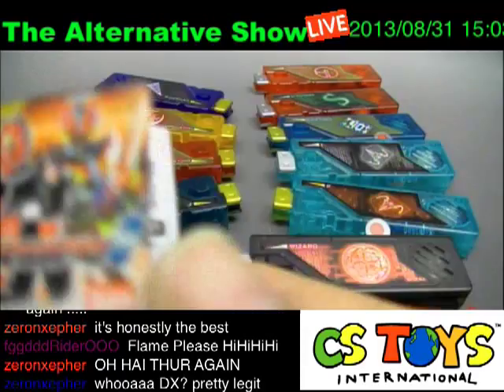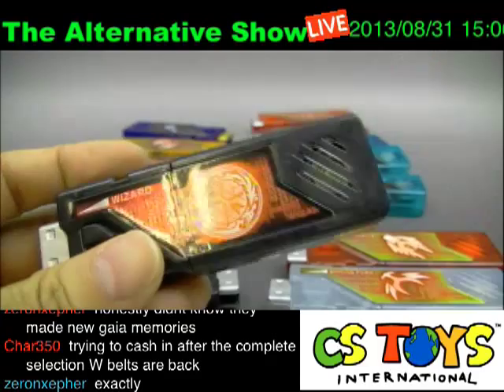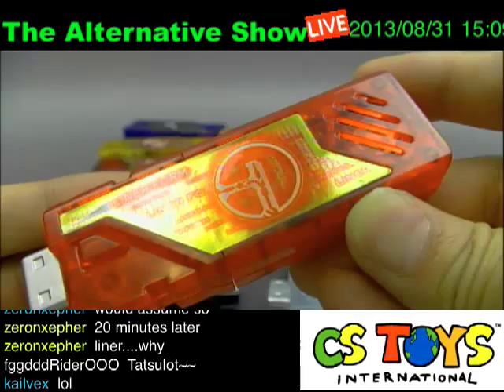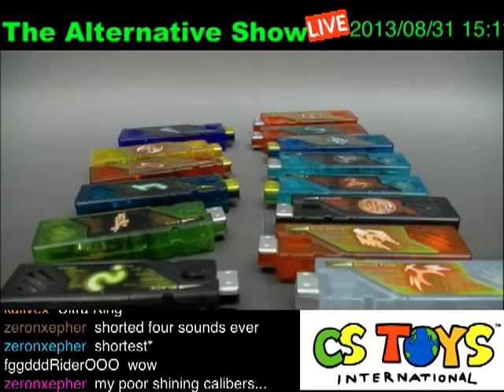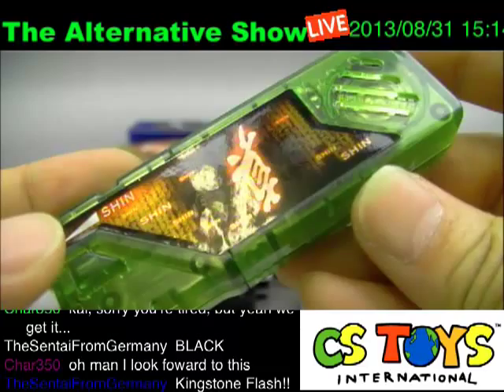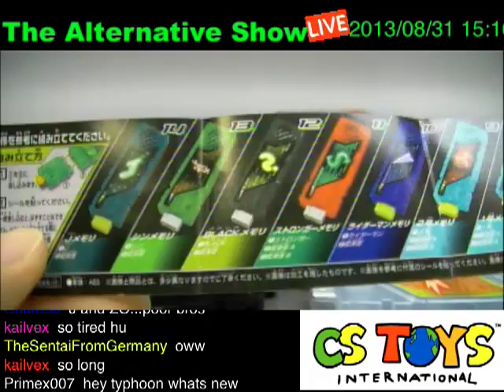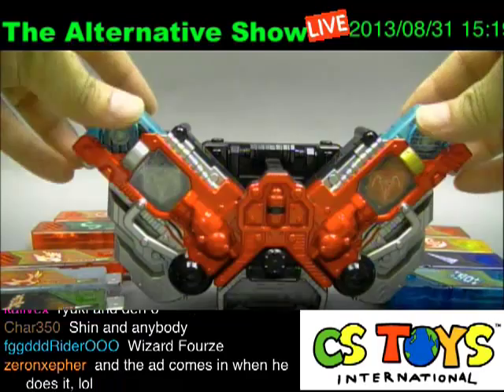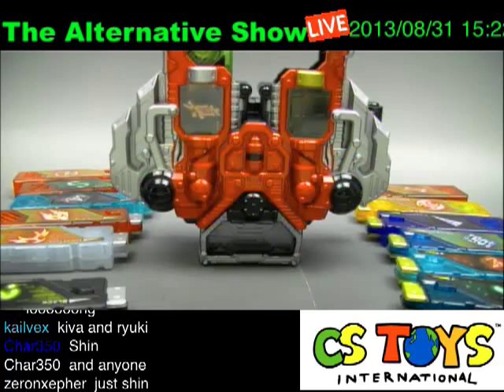Capsule Toy DX Sound Gaia Memory 8